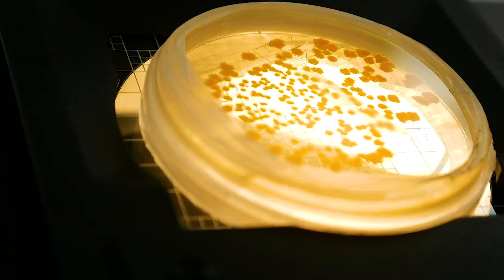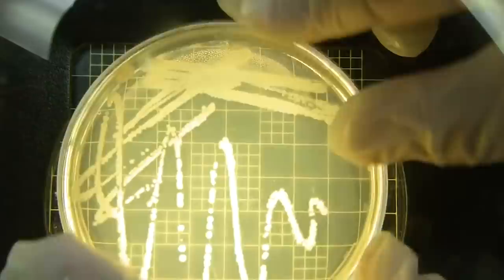Could Microbes Survive a Trip to Mars? We Asked a NASA Scientist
Could Earth-based microbes survive a trip to Mars? Yes! That’s why we made sure our Perseverance Mars rover met cleanliness requirements before leaving our home planet. Dr. Moogega Cooper from the NASA Jet Propulsion Laboratory is here to fill us in.